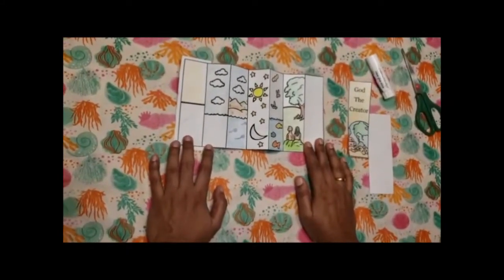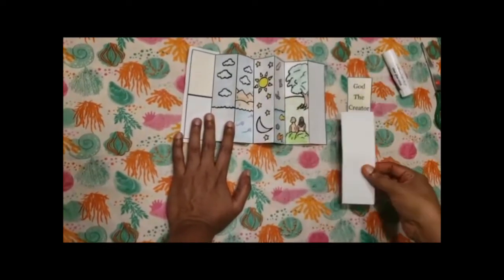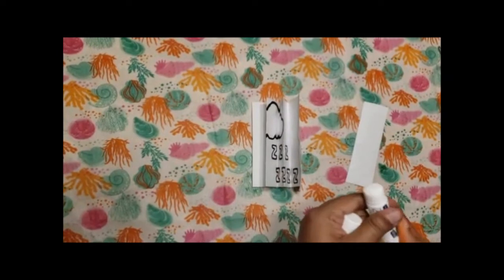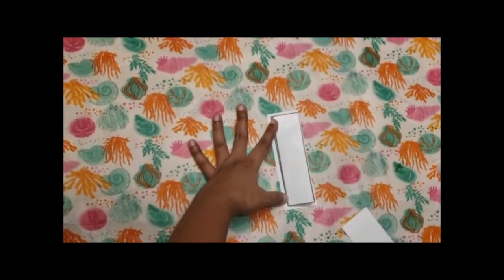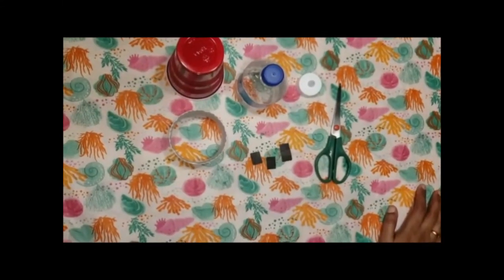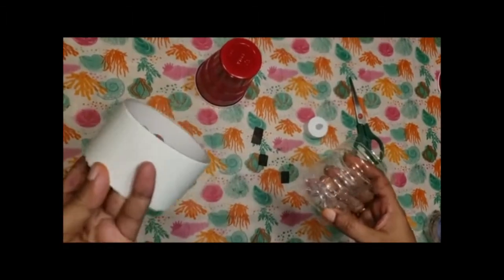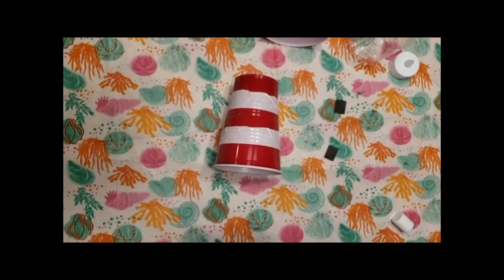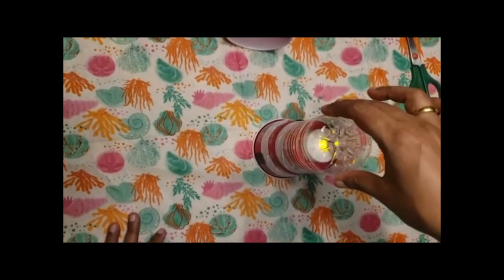OVBS 2020 - Crafts Activity Intermediate - Elizabeth Mithran St Gregorios Church Atlanta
Regional OVBS 2020 - Diocese of South West America MOSC - Crafts Activity Intermediate - Elizabeth Mithran St Gregorios Church Atlanta